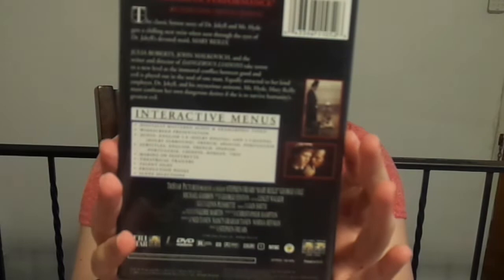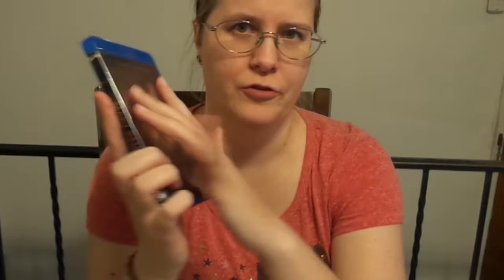Movie Review of MARY REILLY (1996)!!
Mary Reilly tells the story of the scullery maid (Julie Roberts) of Dr. Henry Jekyll/Mr. Hyde (John Malkovich) and her being witness to the horrors of Good vs. Evil.